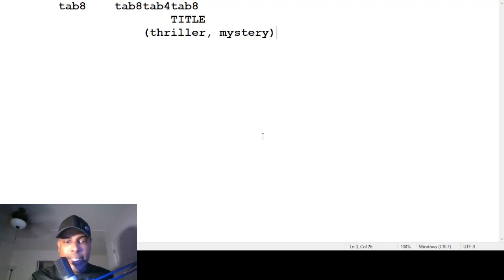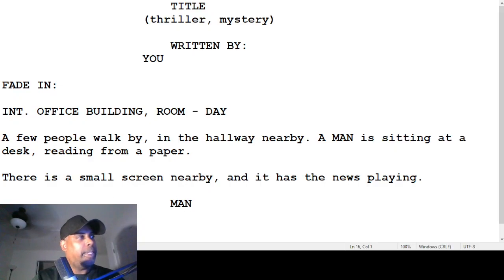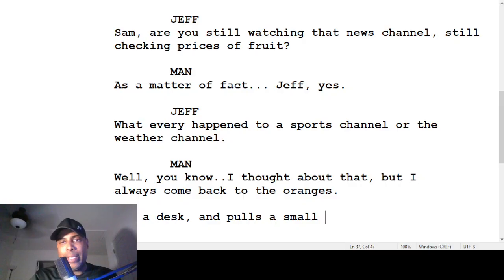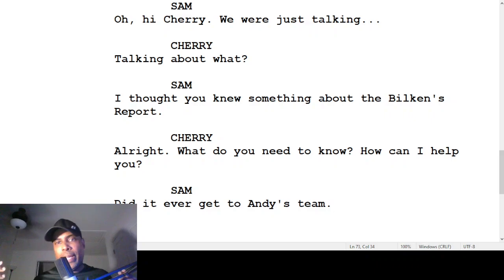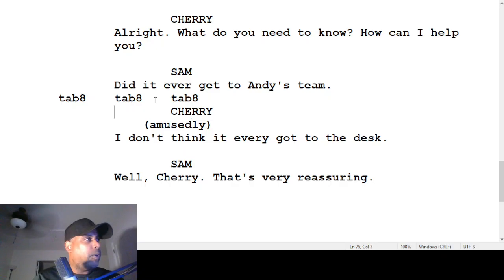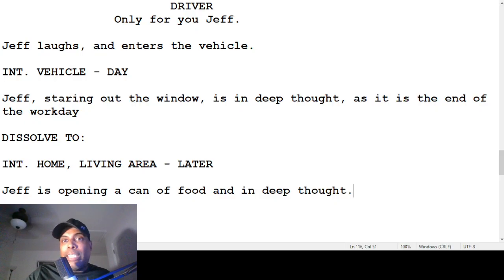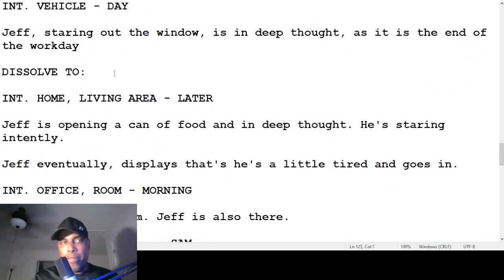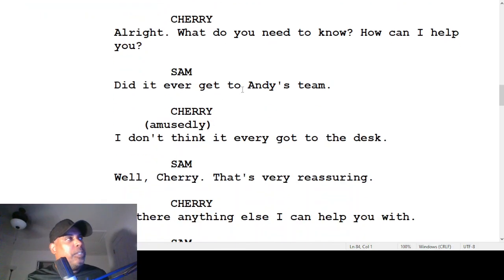Learn Screenwriting Module 1